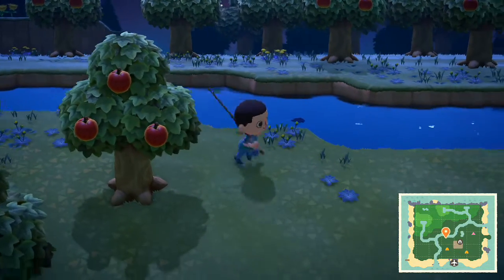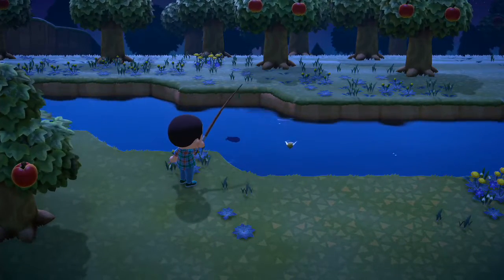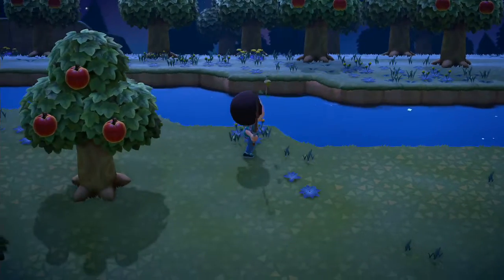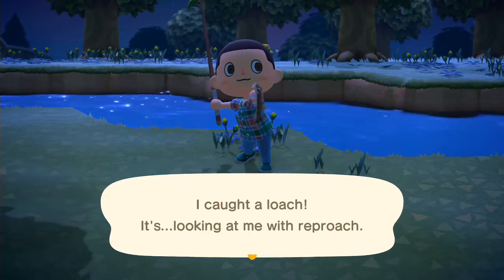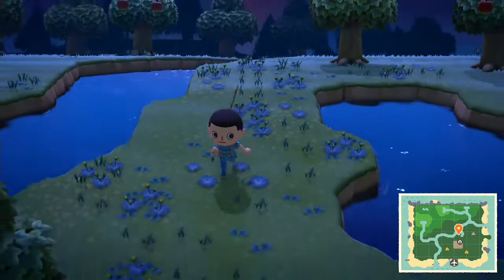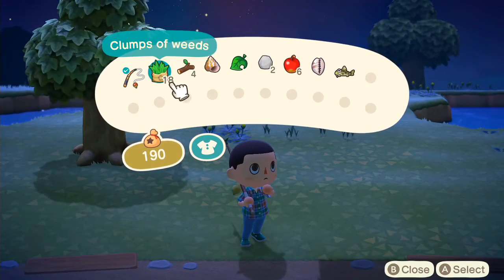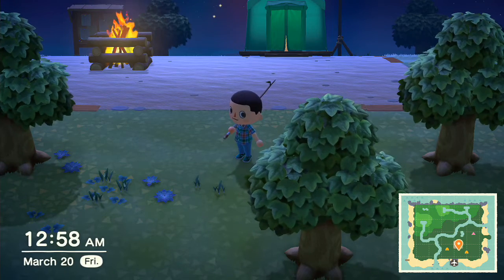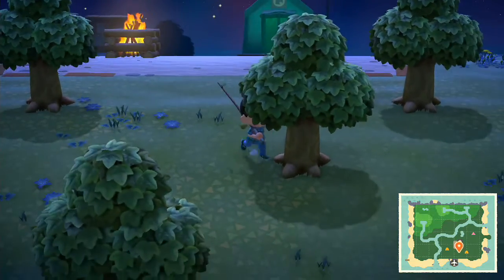Animal Crossing New Horizons - How To Fish (Quick Tips)